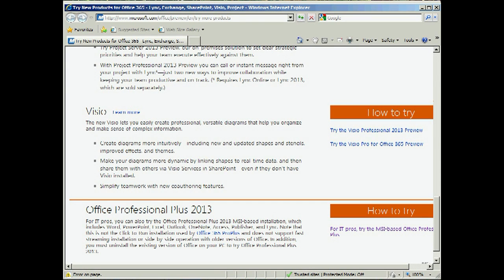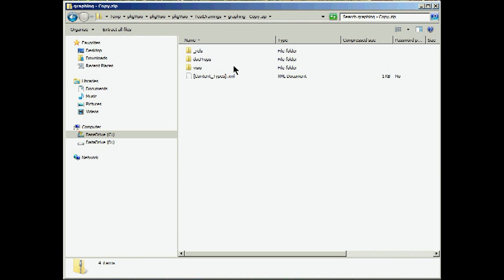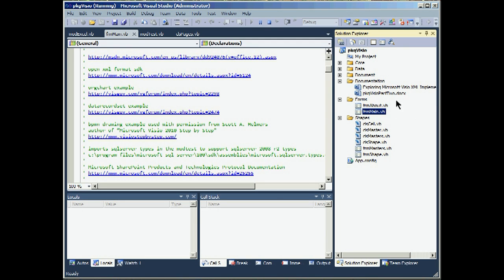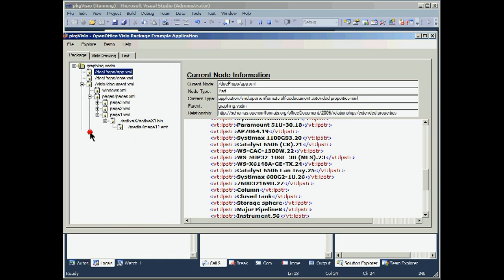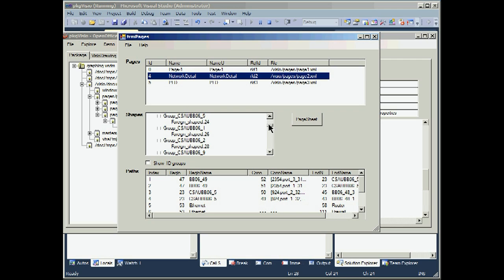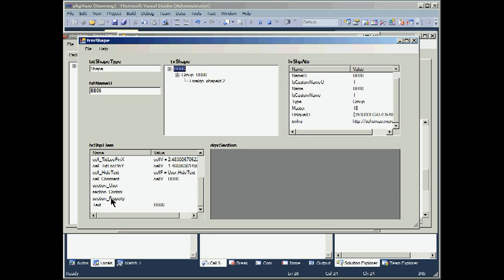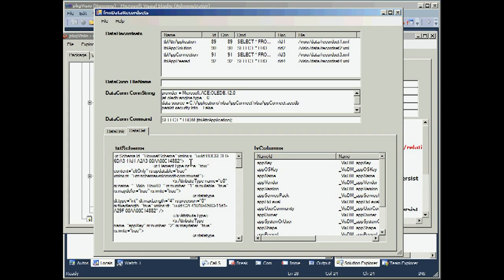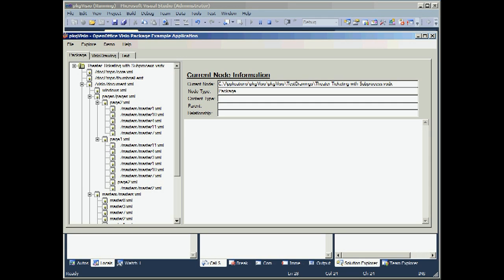pkgVisio_pt1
pkgVisio sandbox package - Visio 2013 XML package explorer for Customer Preview Beta